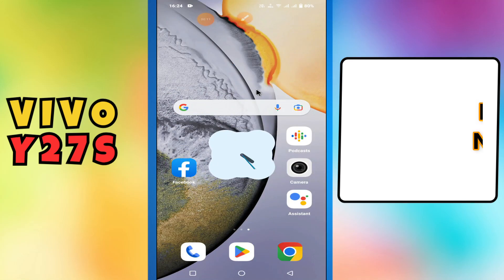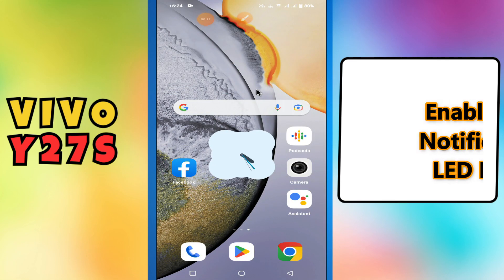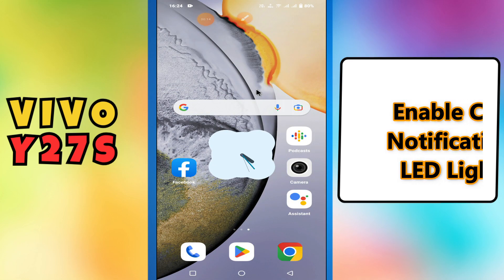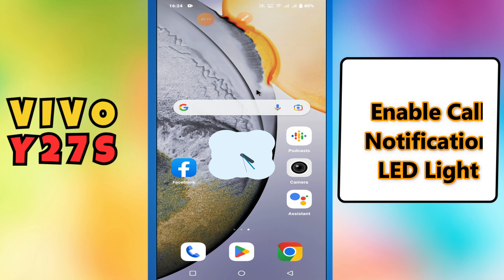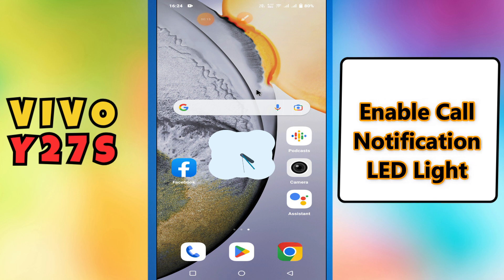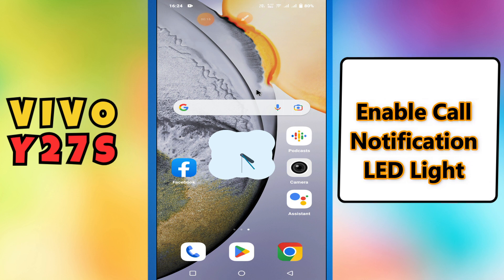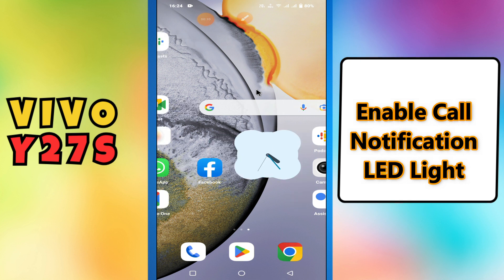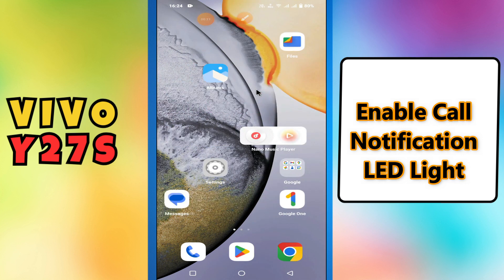Enable Call Notification LED Light Vivo Y27s || How to turn on call notification led